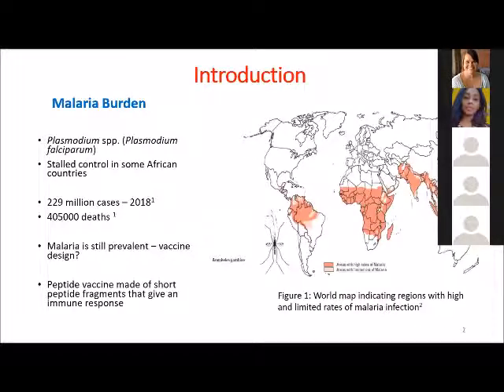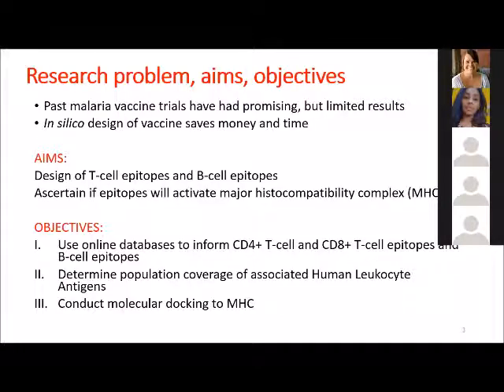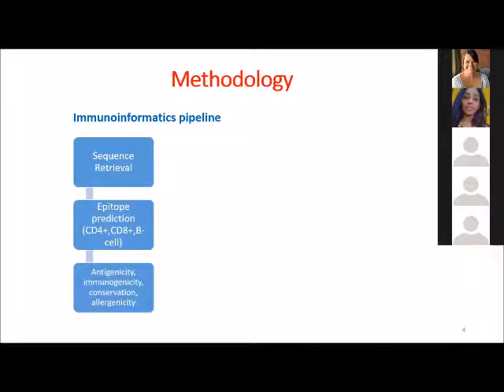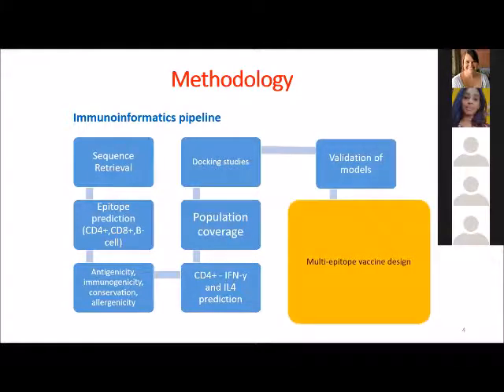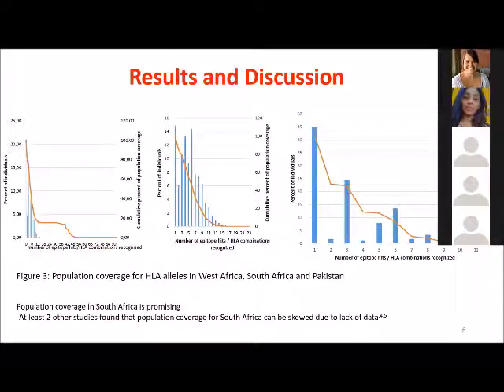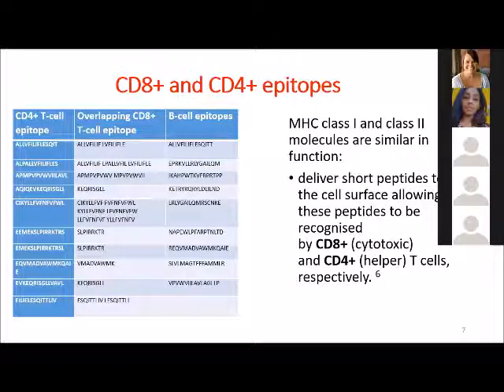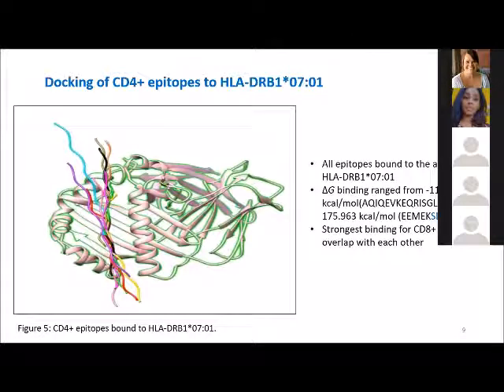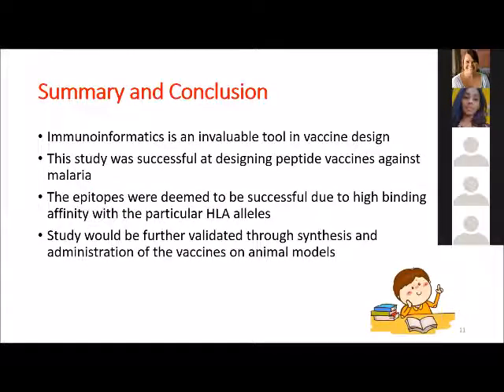SASBi SC Online Student Symposium Day 2, Presentation 7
Immunoinformatics approach to the design of a peptide-based vaccine against malaria presented by Leah Maharaj